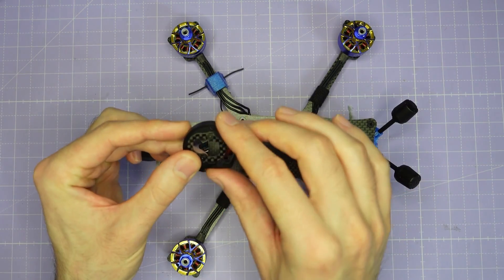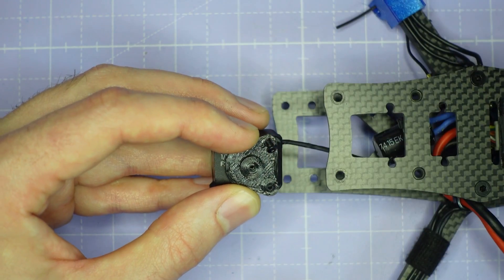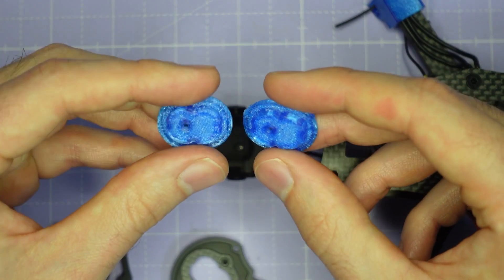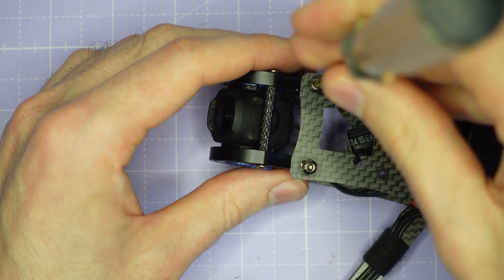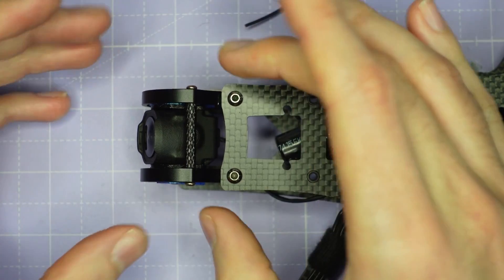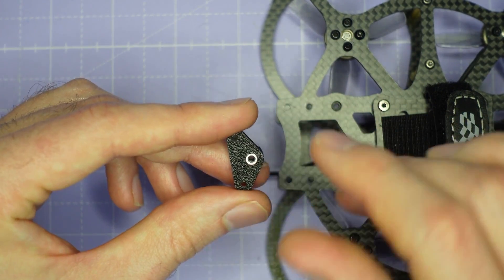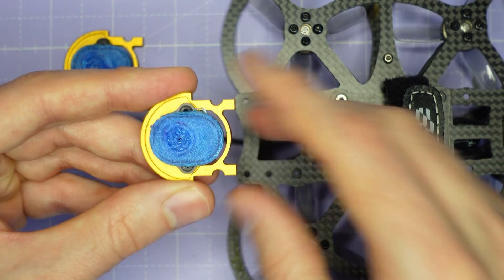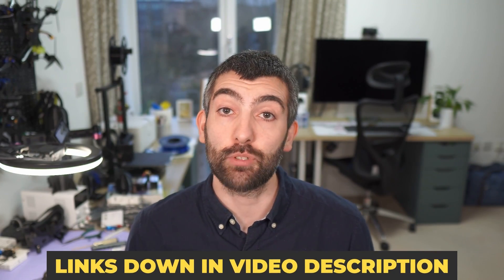Mounting the DJI O4 and O4 Pro Camera into AOS V5 Frames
Timestamps:
0:00 All AOS V5 Frames Support O4!
0:20 Everything you need is in the description
0:53 DJI O4 Pro Camera
1:15 Fitting the Camera adaptor plates
3:30 Camera cage build
4:20 Fitting the TPU adaptor
5:08 Installing top standoff
5:17 Installing the camera
5:38 Assemble the cage
5:56 Install camera cage into the frame
6:42 Uptilt friction adjustment
8:05 This works with any AOS V5 frame!
8:33 DJI O4
9:02 Install the plastic 14mm adaptor
9:19 Fitting the Camera adaptor plates
11:00 Finishing the adaptor plate assembly
11:35 Camera cage assembly
11:47 Install O4 TPU gummy
12:18 Installing the O4 Camera
12:33 Building the cage into the frame
13:00 Uptilt friction adjustment
13:57 Build complete
14:10 Links in the description!